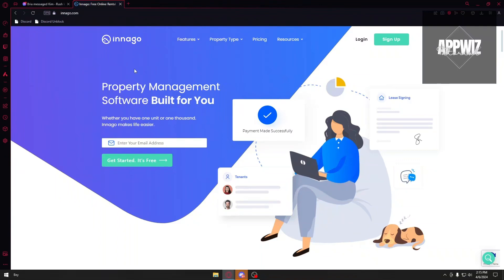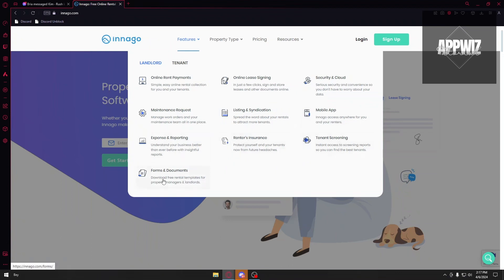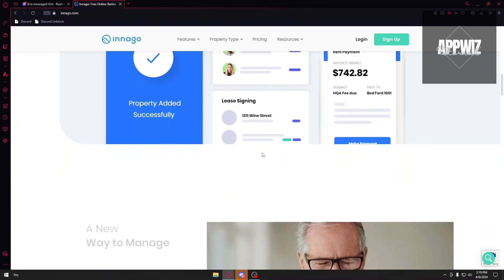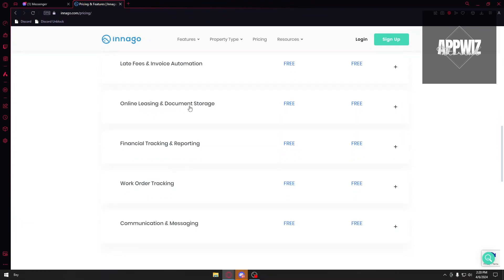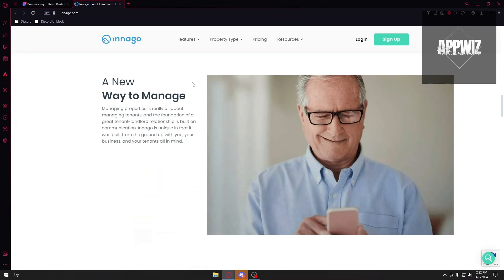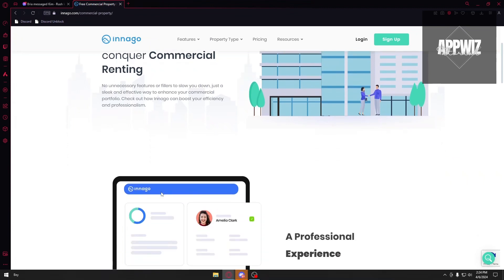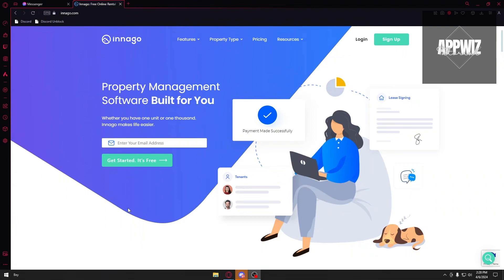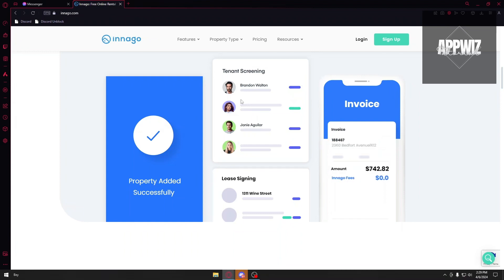Innago Tutorial | How to use Innago Property Management Review (Tenant Screening Application)